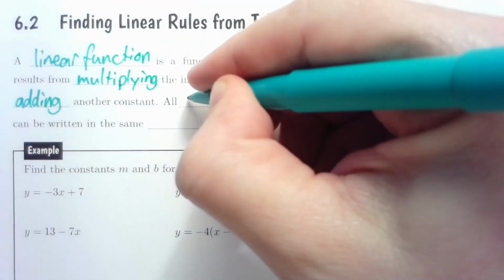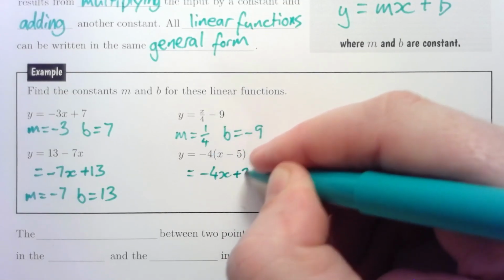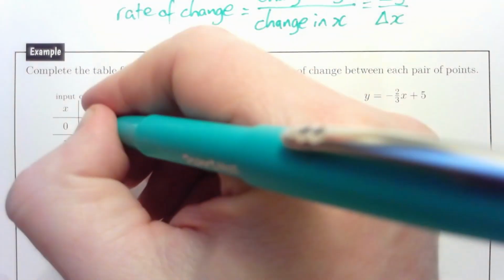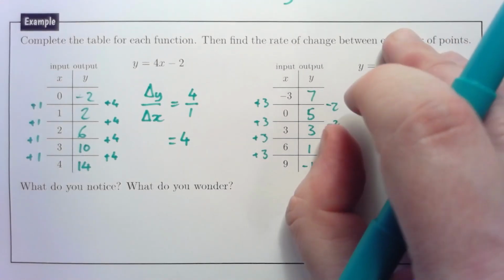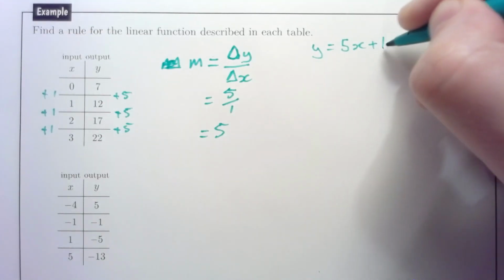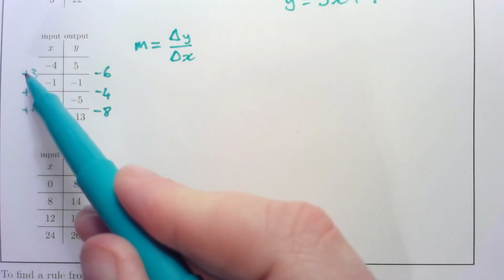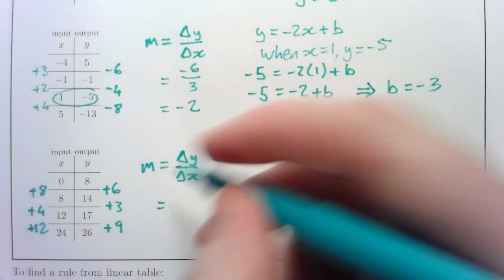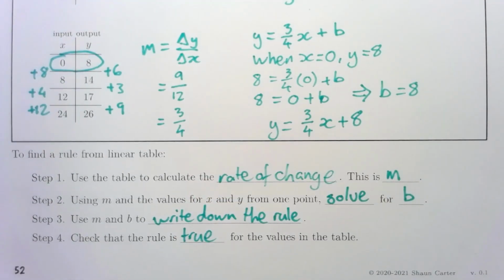Finding Linear Rules from Tables